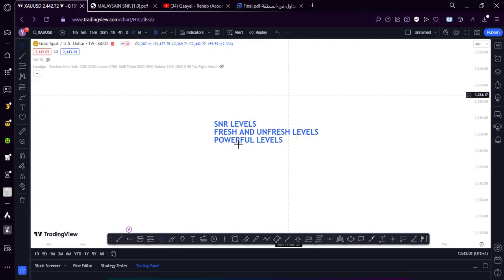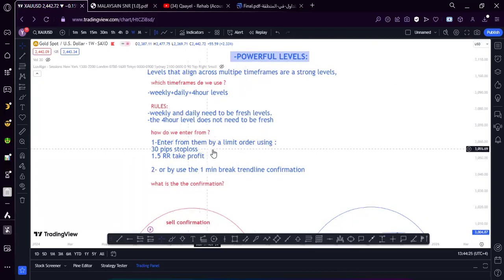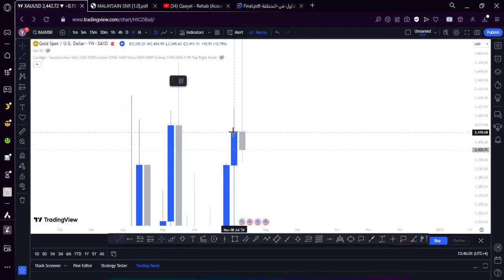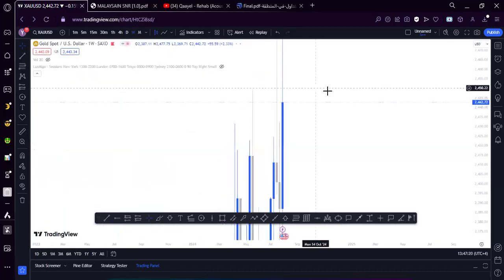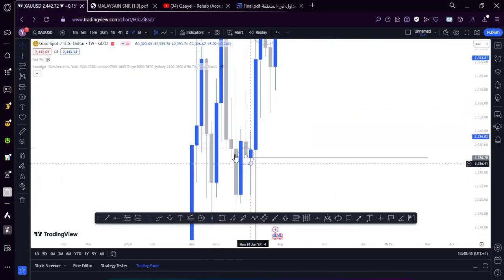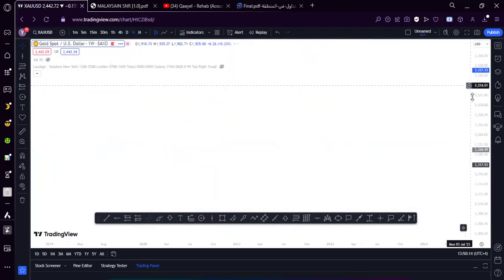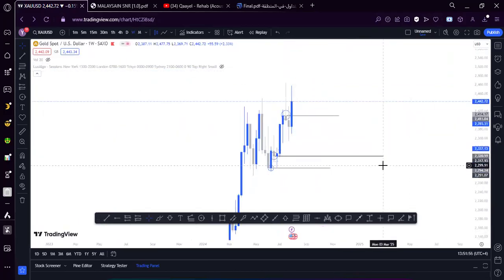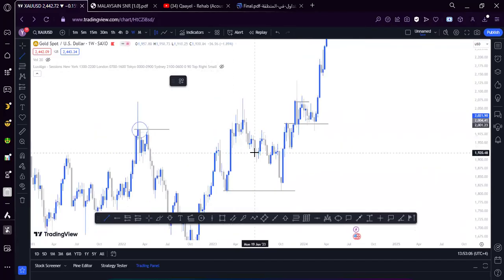01 The basics + speacial setup